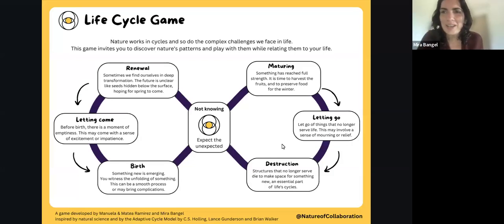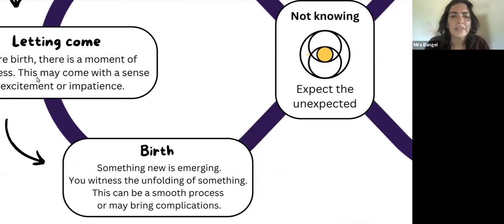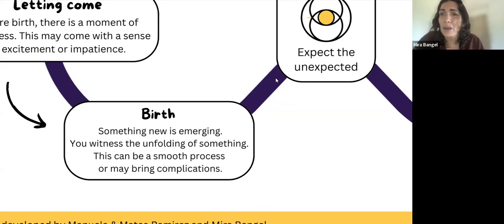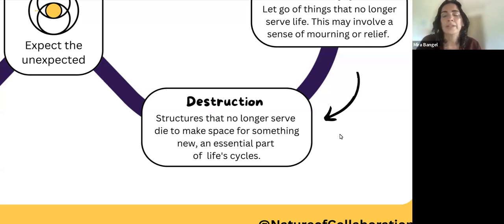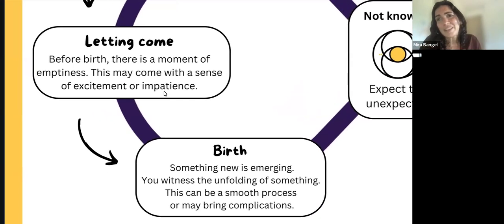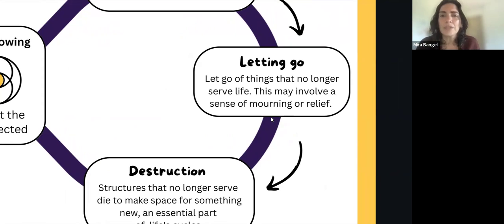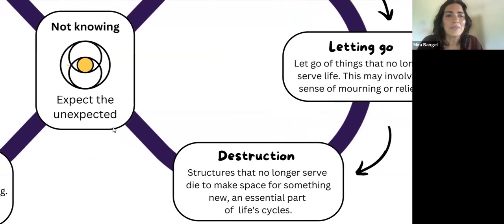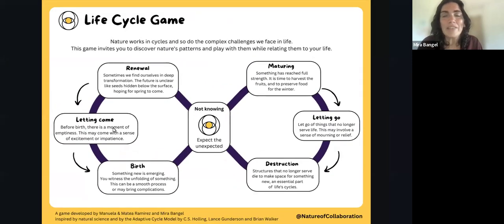The Lifecycle / Eco-Cycle Model in Organizational Transformation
How can we better understand change in organizations—and in life? In this video, Mira Bangel explores the life cycle (also known as eco-cycle or adaptive cycle) model and how it can help us navigate transformation with more clarity and creativity.

Originally developed in environmental science to understand regeneration in ecosystems, the model has been adapted by Liberating Structures and others to make sense of organizational dynamics, change processes, and human development.

👉 Mira explains the four main phases:

Renewal: the quiet potential before new beginnings

Birth: the emergence of something new—a project, idea, or initiative

Maturity: when systems stabilize and generate value

Destruction: the release of what no longer serves to make room for innovation

She also highlights two key transitions:

Letting Come: the creative tension before birth

Letting Go: the emotional and strategic release needed for evolution

At the center lies “Not Knowing”—an important reminder that uncertainty and unpredictability are natural parts of any process.

🎯 Whether you’re a change facilitator, team leader, or simply curious about how systems evolve, this model offers a powerful lens to reflect on what phase you're in—and what’s needed next.